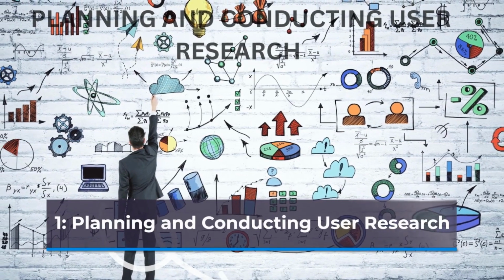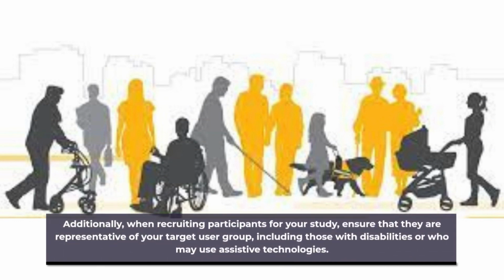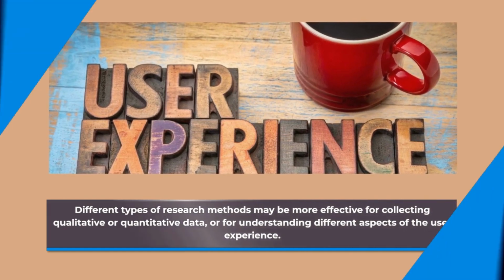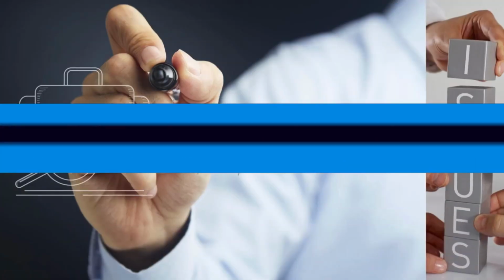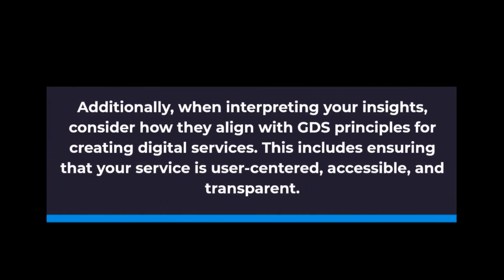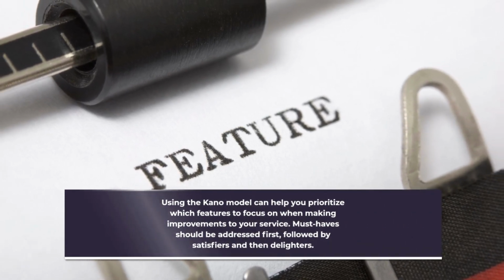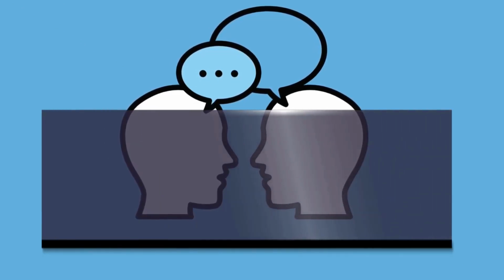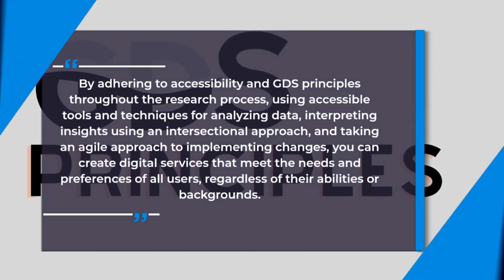The User Researcher's Tool Kit: Best Practices for Analyzing, Interpreting, and Acting on Insights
If you're a user researcher or aspiring to be one, you know that collecting data and insights from users is just the first step. The real challenge is analyzing, interpreting, and acting on those insights to make informed decisions that drive the success of your product or service.

In this video, I'll show you the best practices for building your user researcher's toolkit to effectively analyze, interpret, and act on user insights.

First, I'll cover the tools and techniques for collecting data and feedback from users, including surveys, interviews, usability testing, and analytics.

Next, we'll delve into the best practices for analyzing and interpreting your data, including creating personas, journey maps, and other visualizations that help you understand your users' needs and pain points.

Finally, I'll discuss how to turn your insights into actionable steps that improve your product or service, including prioritizing features, testing solutions, and iterating based on user feedback.

By the end of this video, you'll have a comprehensive understanding of the user research process and the tools you need to successfully analyze, interpret, and act on user insights. Whether you're just starting out or looking to uplevel your skills, this video is an essential resource for any user researcher.